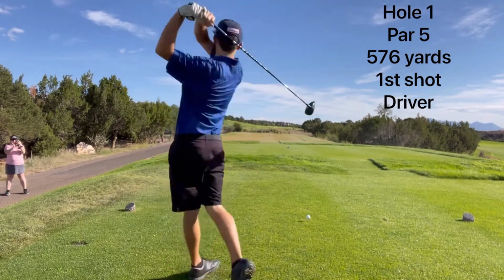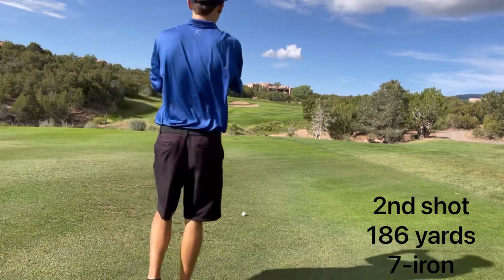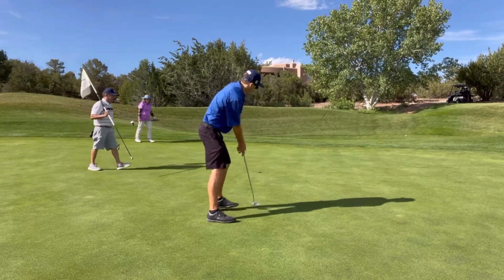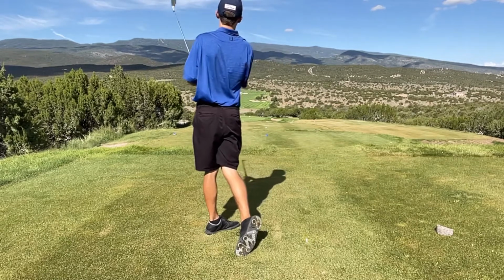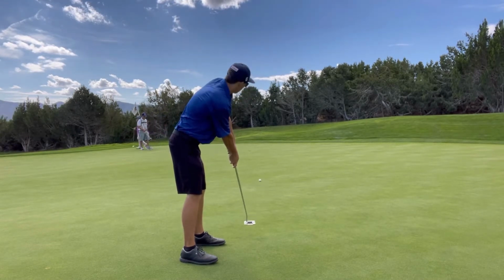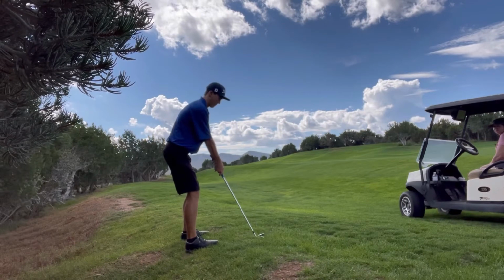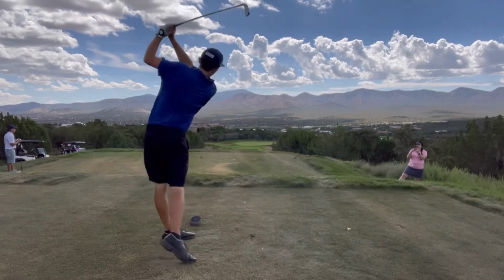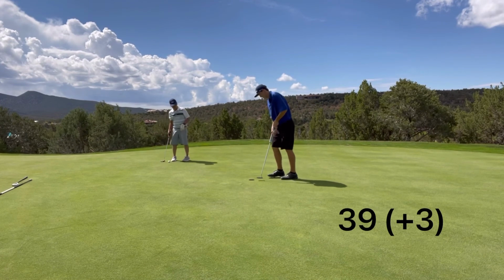Front 9 at PAAKO RIDGE Golf Club (course 3) ( Insane Par 3’s!!)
In this episode of my golf vlog series I play Course 3 at the truly spectacular Paako Ridge golf club in Sandia Park, New Mexico. Watch as I play through the desert and up a Mountain at the top rated course in New Mexico.

Mattlefebvre27